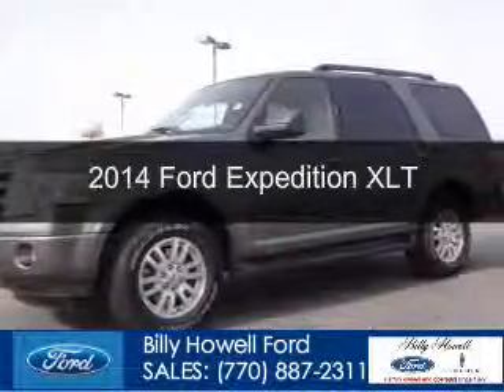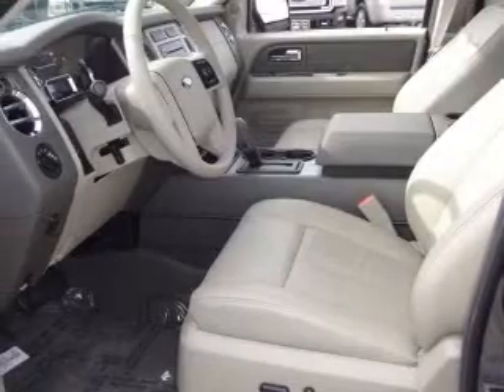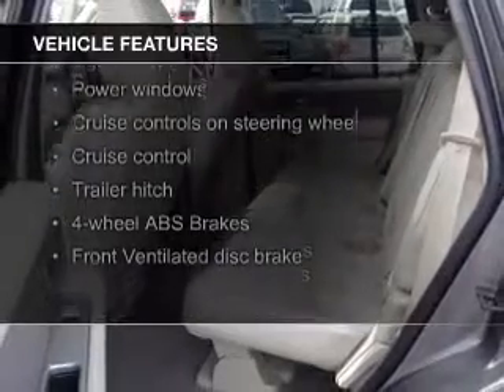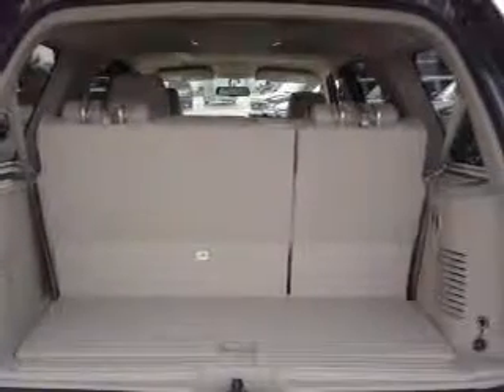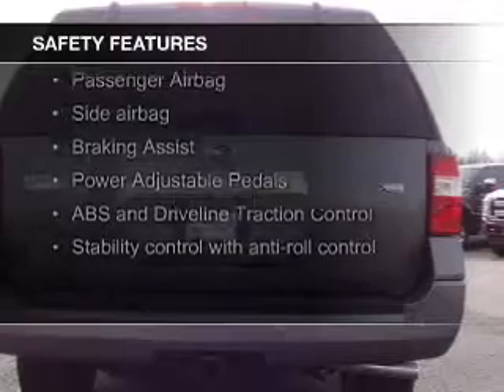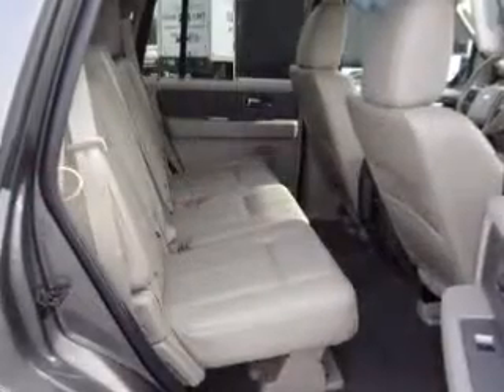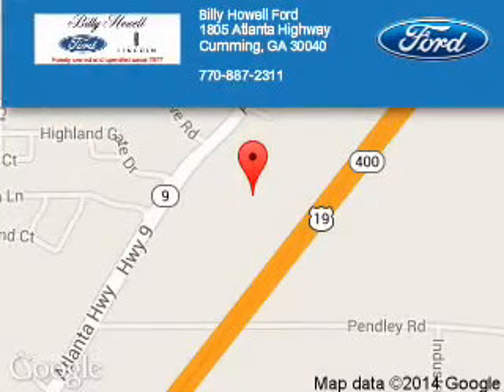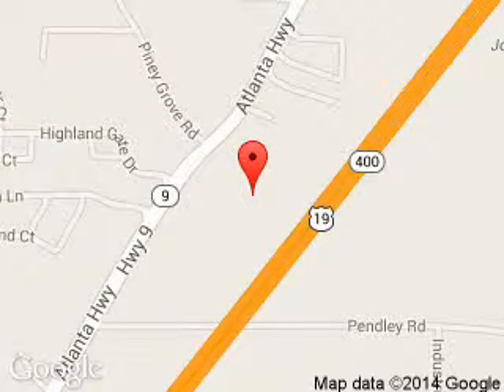2014 Ford Expedition - Cumming GA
Year: 2014
Make: Ford
Model: Expedition
Trim: XLT
Engine: 5.4 liter 8 cylinder 24 valve
Transmission: 6-Speed Automatic
Color: Gray
Mileage: 3
Address:
1805 Atlanta Highway